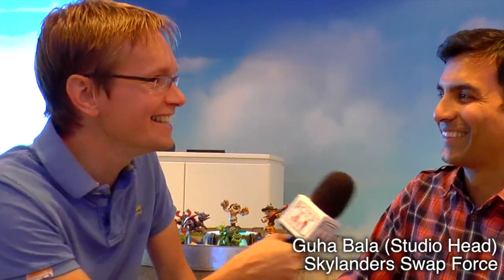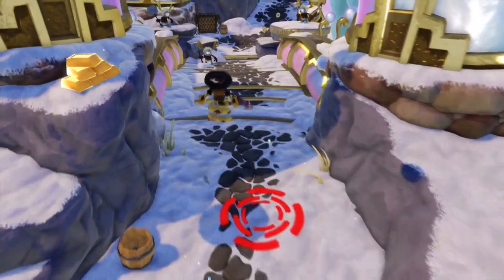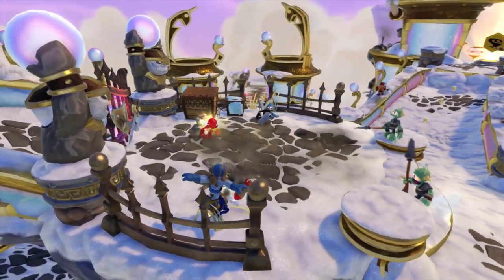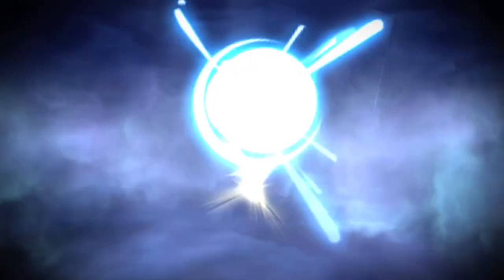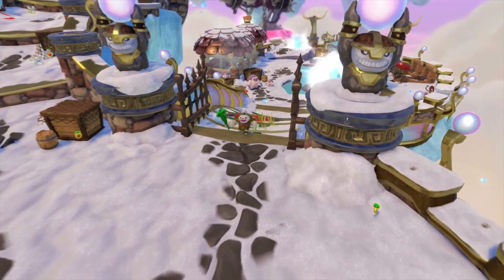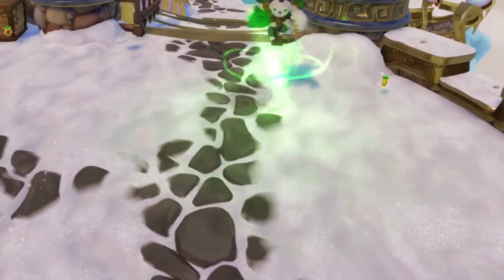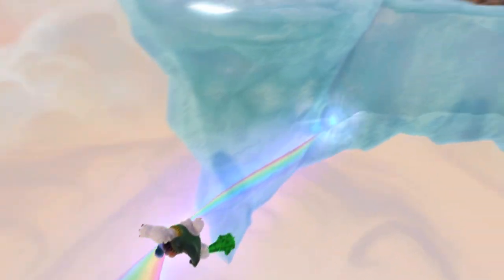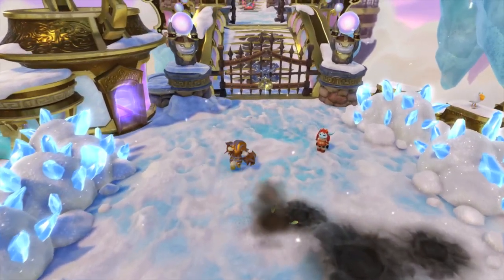Let's Play PS4 Skylanders Swap Force with CEO on "Winter Keep" with CEO (2 of 3)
We go hands-on with Skylanders Swap Force on the PlayStation 4 with the CEO of the studio making the game Vicarious Visions.